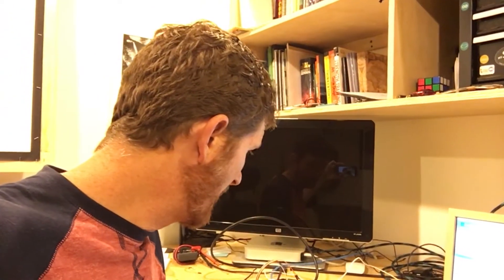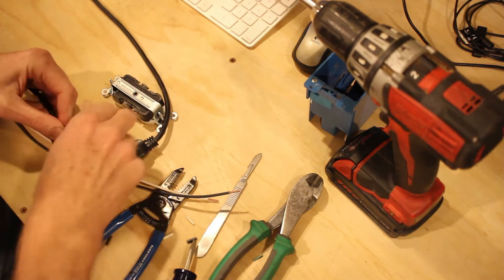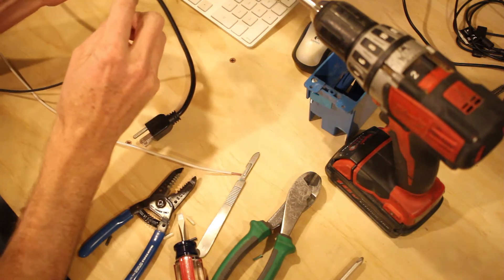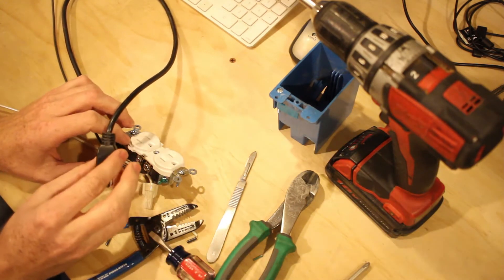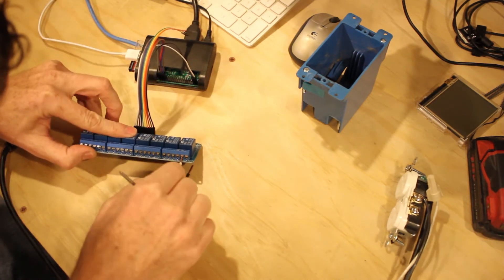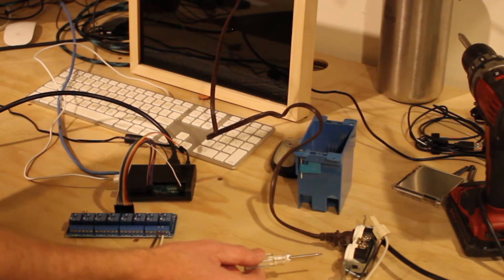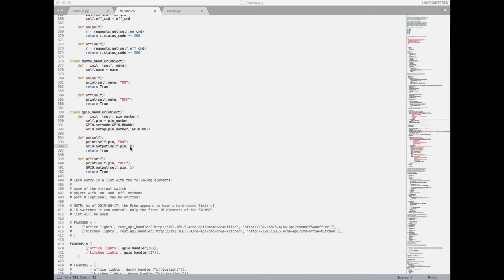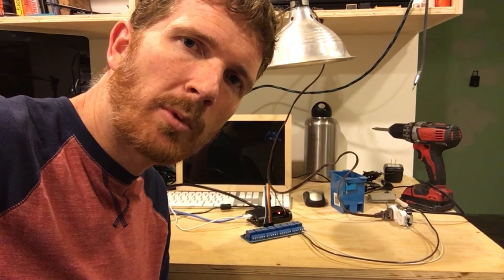Control ANYTHING with Alexa & Raspberry Pi Maker Project Episode 2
This is the second video in a series on setting up home automation using an Echo Dot and a Raspberry Pi.

In this video I walk through connecting your device to your Raspberry Pi via a relay board that is controlled by signals from the pi. The Pi is running a python script that makes it appear to the Echo Dot (Alexa) to be a WeMo device. The link to the script is below. In this way you can switch anything you want to connect to the relays on or off via voice commands through Alexa.

The wemo emulator source code running on the pi can be found